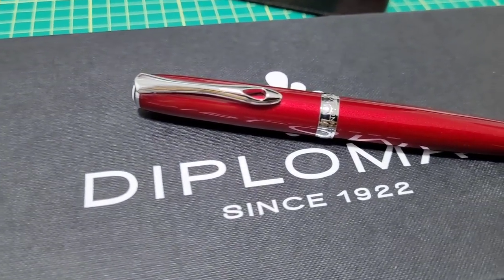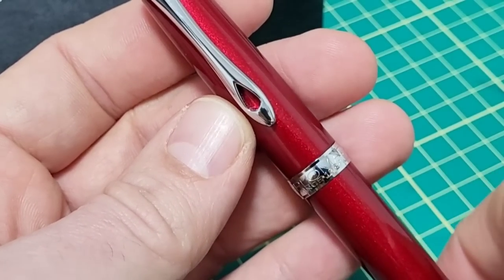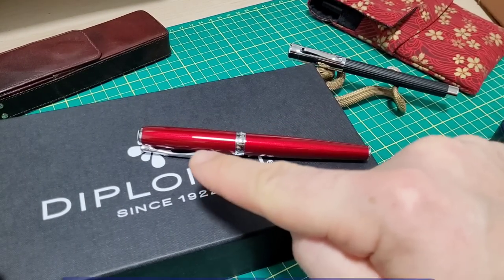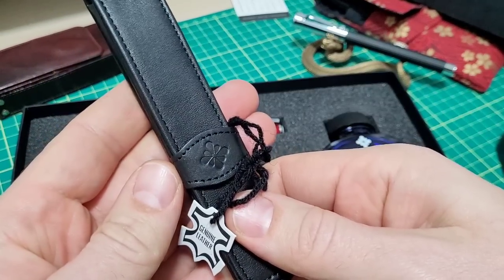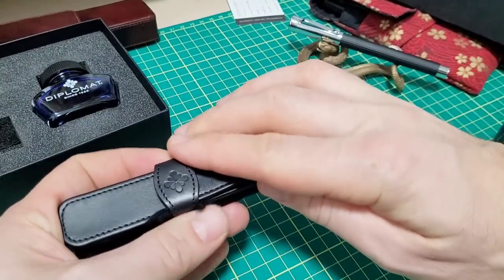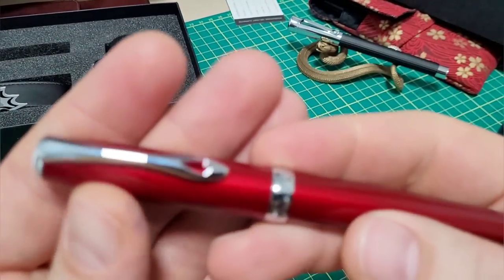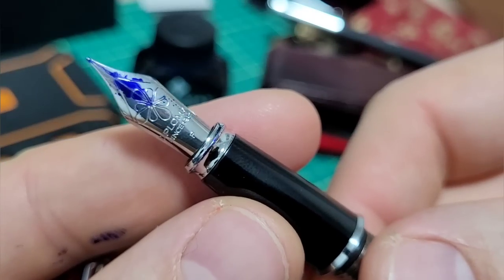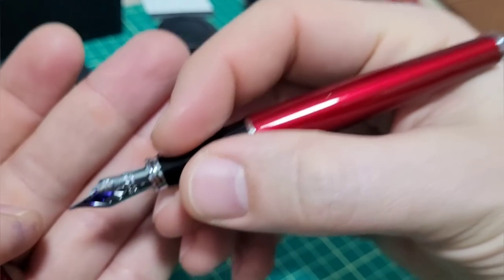A Perfect Pen? Diplomat Excellence A2 Magma Red Fountain Pen Review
Thanks again to Blesket for sending me this pen to review.

A great fountain pen:

VALENTINES SPECIAL for xTool Systems:
XOXO150: $150 off discount on Valentine's bundles below (18/01-14/02, PT):
xTool D1 Pro Cash-in Machine for Side-hustle: